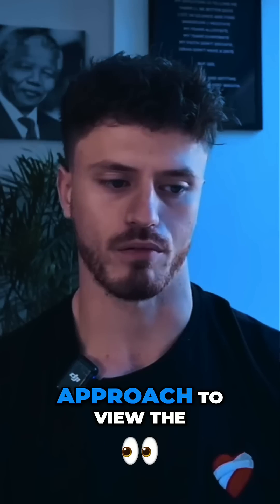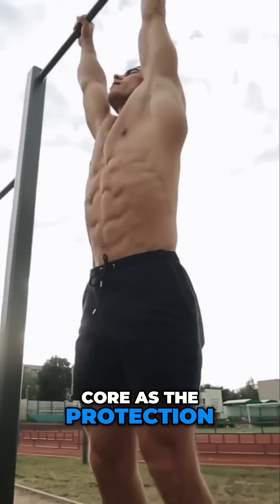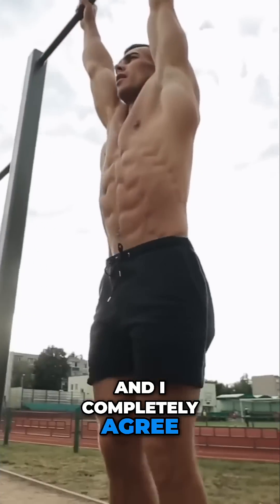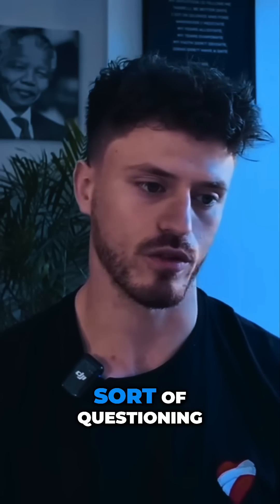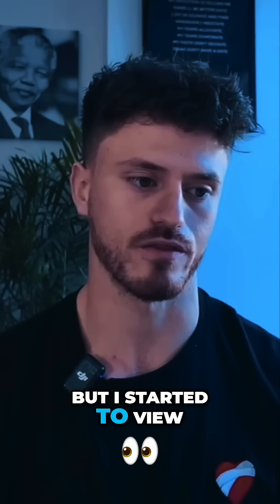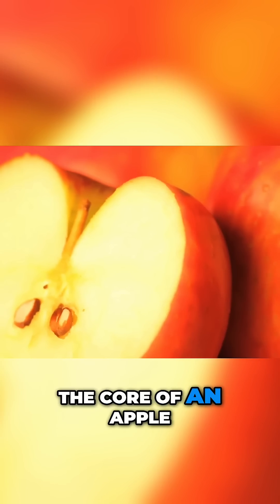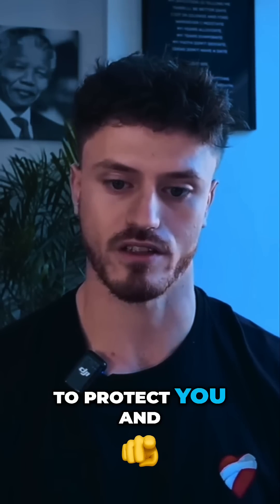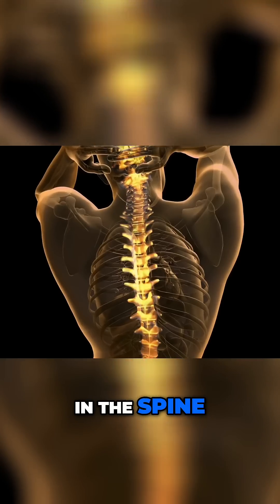Redefining Core Strength: Protecting Your Lower Back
We explore a revolutionary view of core strength, likening it to the core of an apple—vital for protecting your spine and organs. Join us as we discuss the anatomy of the core and its impact on preventing lower back injuries.